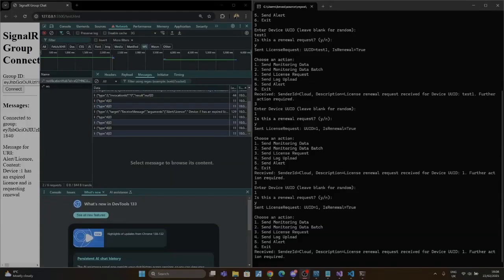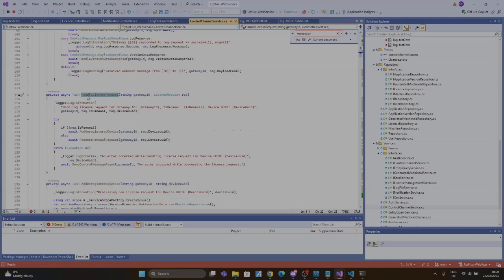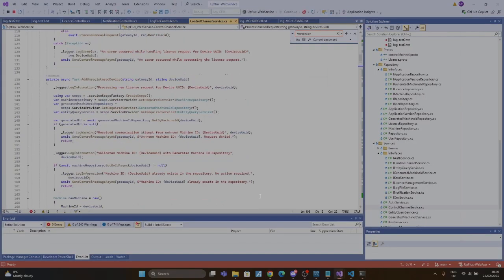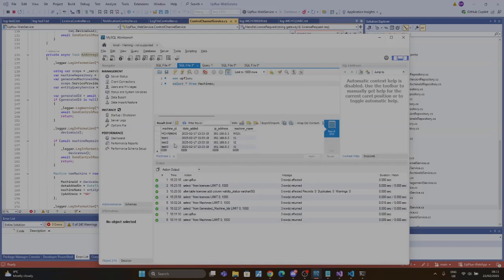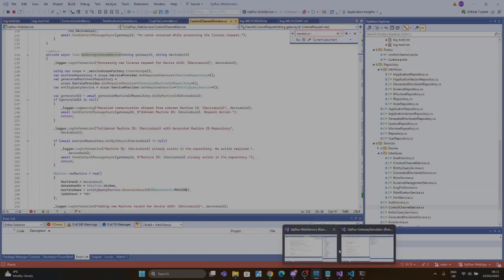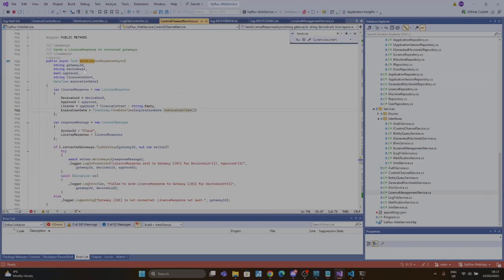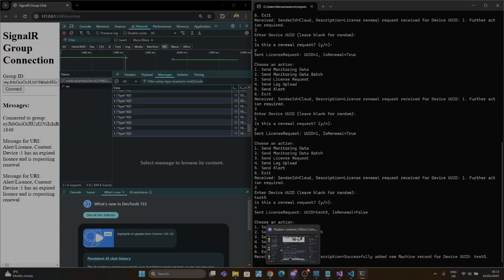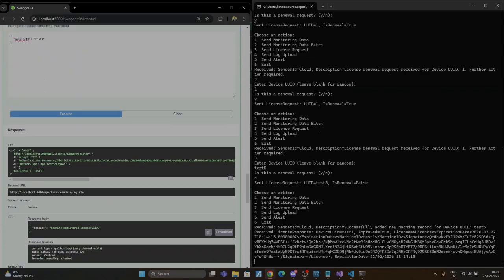Cloud gRPC - Licence Sending and Licence Request handling